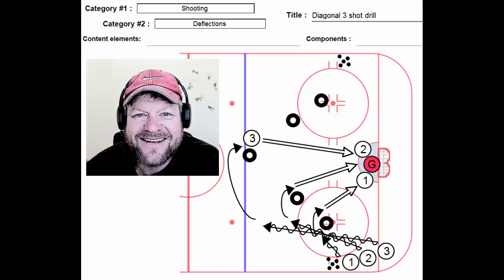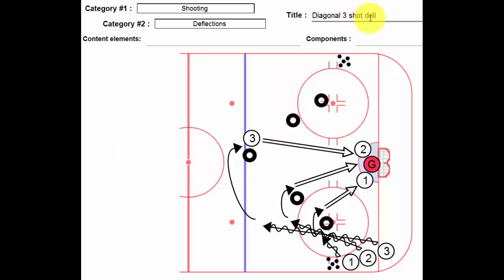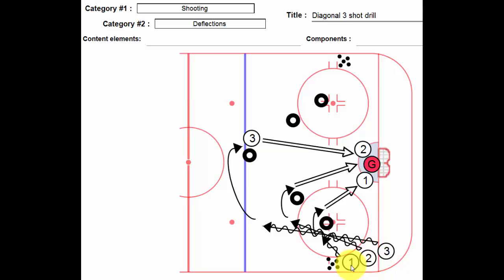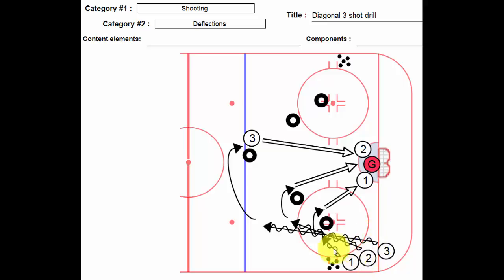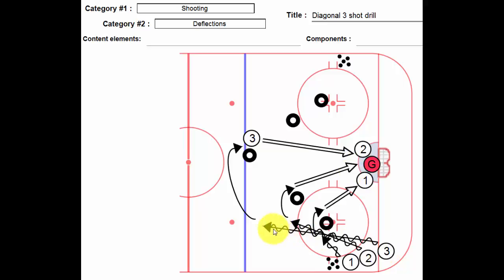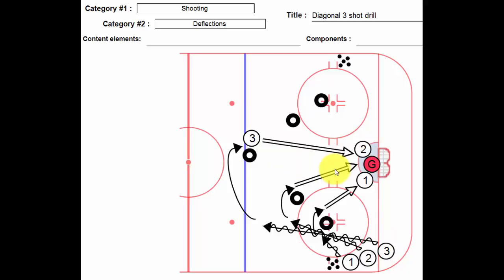Diaganol 3 shot drill